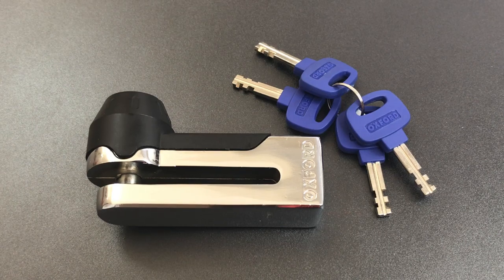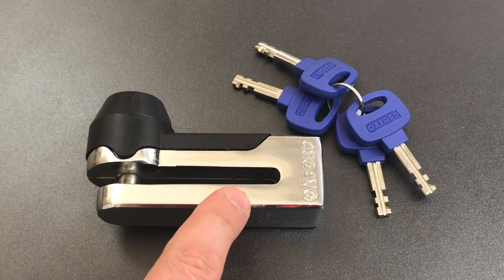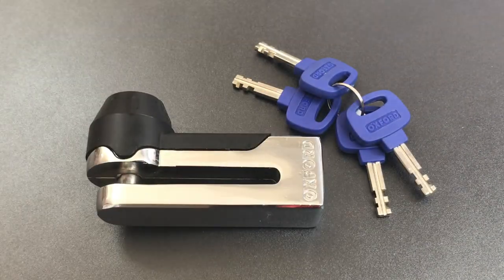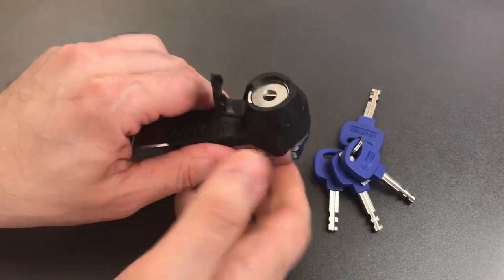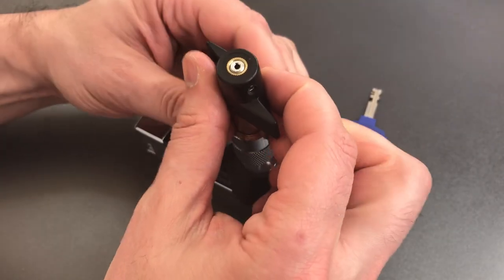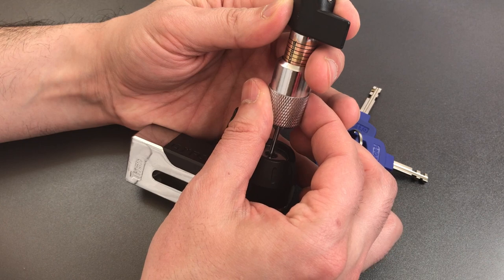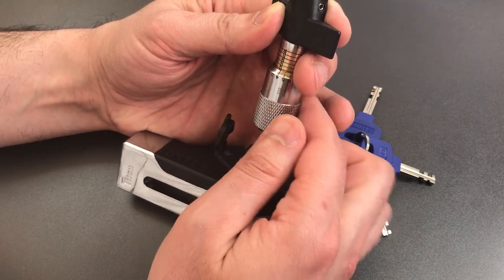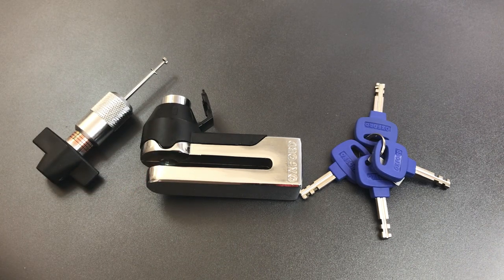[627] Oxford Titan Motorcycle Disc Brake Lock Picked